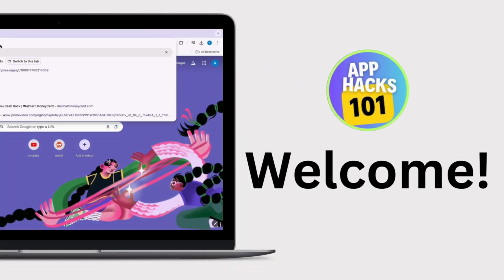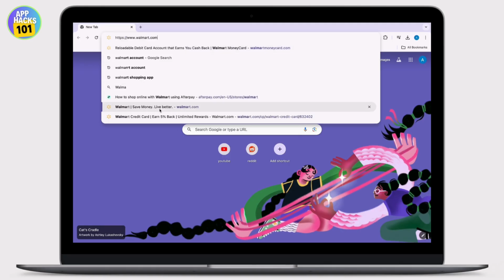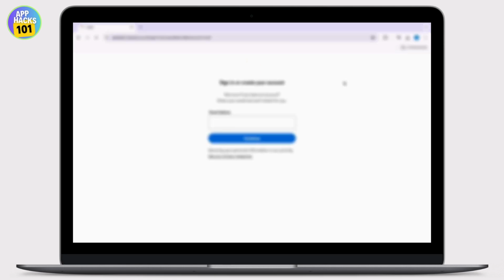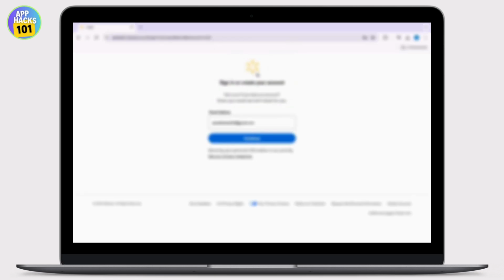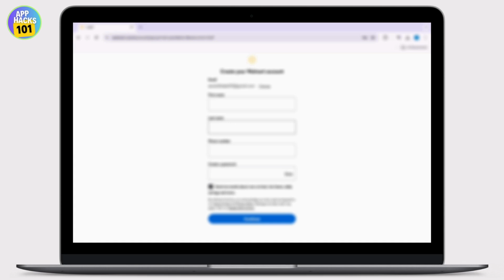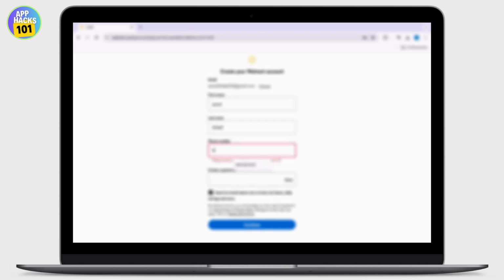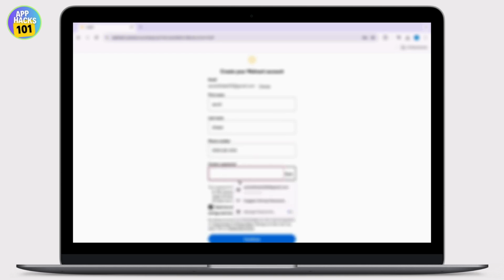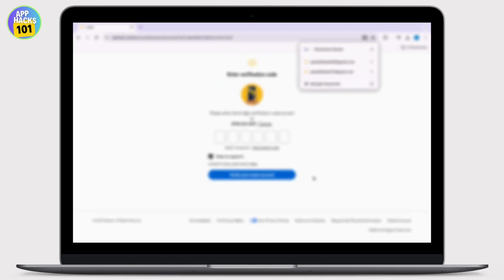How to Create a Walmart Account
Quick Steps on How to Create a Walmart Account. Easily make a Walmart account without a phone number with the help of this guide.

Tired of missing out on exclusive deals and online shopping at Walmart? In this quick and easy video from App Hacks 101, we'll show you exactly how to create a Walmart account in minutes.